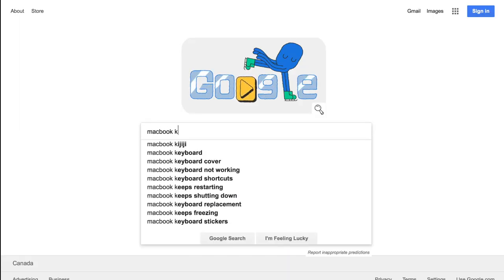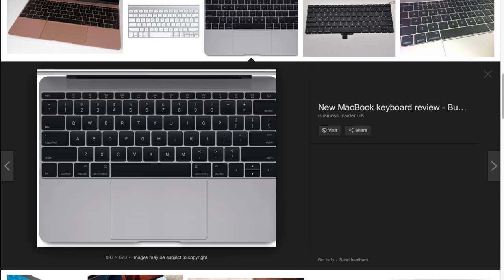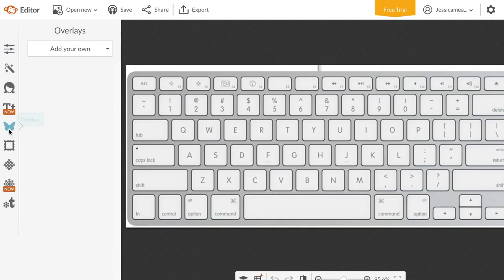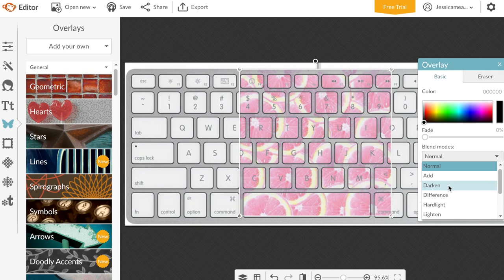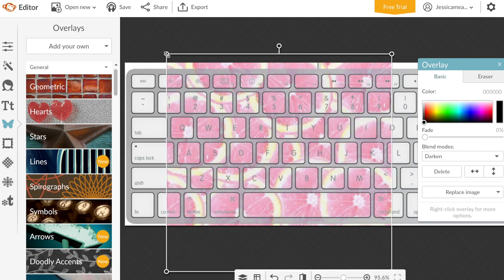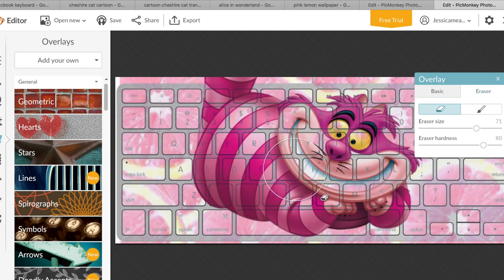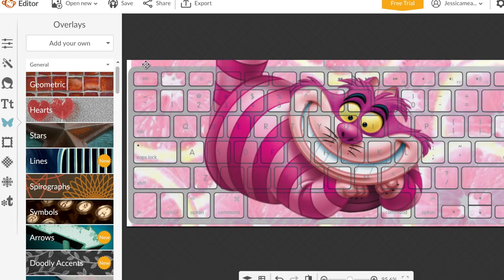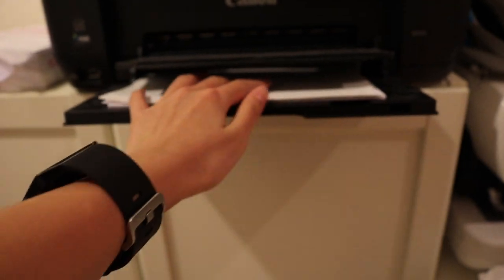DIY Keyboard Cover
Hey guys it’s Jessica again and it’s been a while since I last posted a diy video so let’s just keep streaking and I’ll try to post more diy videos or anything that you request